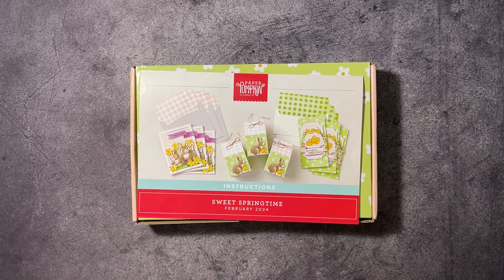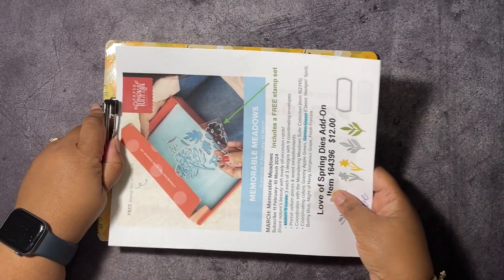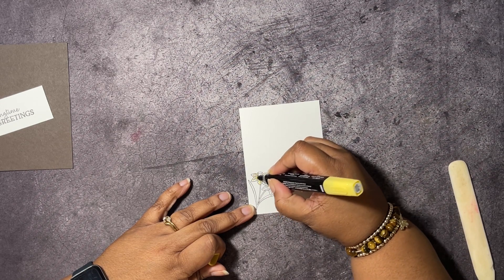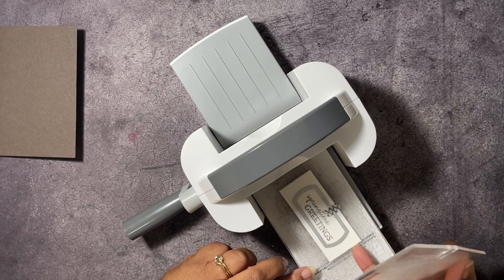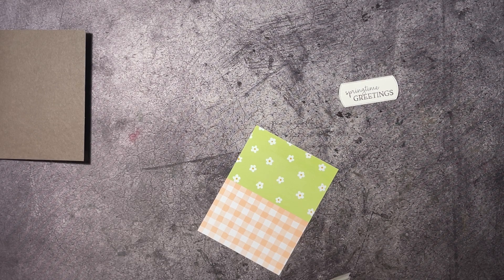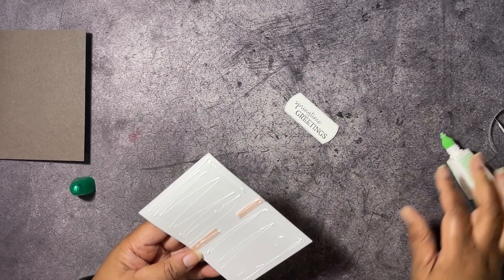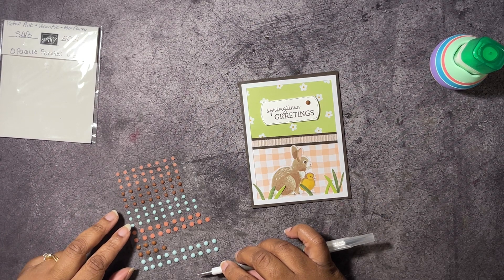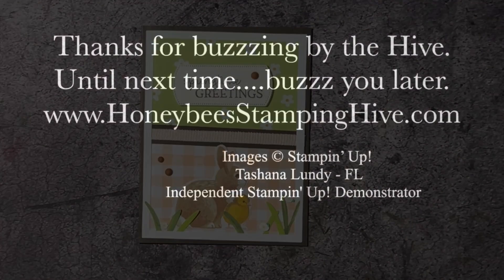February 2024 Paper Pumpkin Alternate 9 of 10 : Stampin' Up!®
Today I am making my 9th alternate project using the Sweet Springtime Paper Pumpkin Kit by Stampin' Up!®.

I'm an Independent Stampin' Up!® Demonstrator and  the products used in my videos are from Stampin' Up!®

® or Tashana Lundy . The content is shared for inspirational and personal use only. You may not submit any of my artwork or 3D projects for publication through Stampin' Up!®, for contest, or any other forms of media.